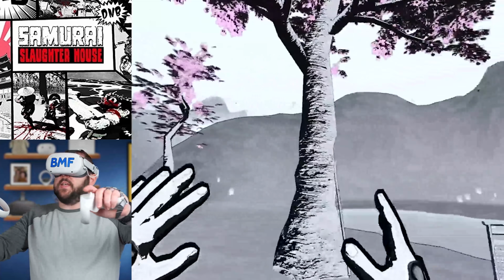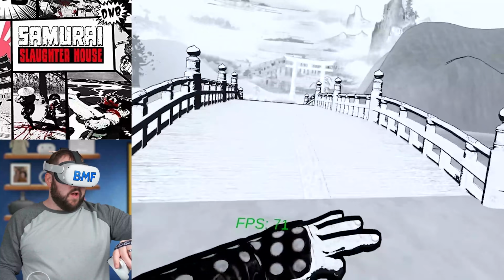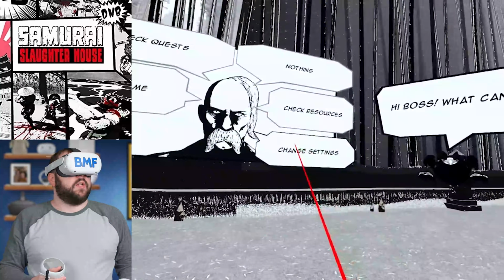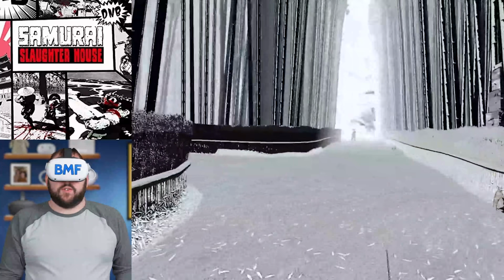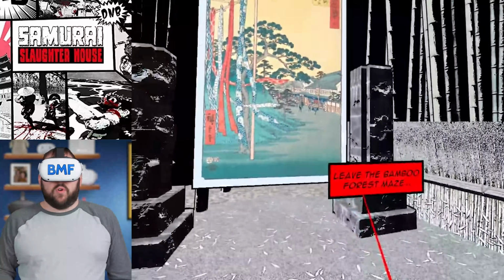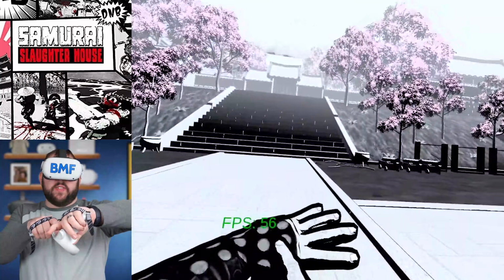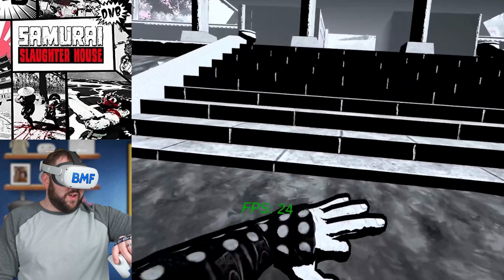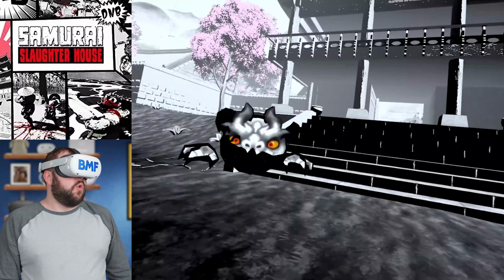Woah...This Could Be A Quest 2 GAME CHANGER!!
Today on BMFVR let's check out some gameplay for Samurai Slaughterhouse on the Quest 2 while also doing some testing for this potentially game changing upgrade to the Quest platform, Application Space Warp! More about Application Space Warp on the Quest 2

To order a brand new 128GB Oculus Quest 2 head over